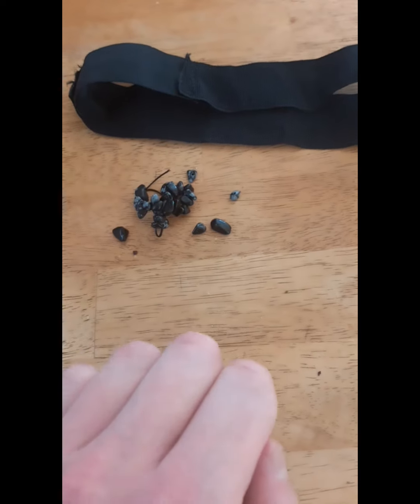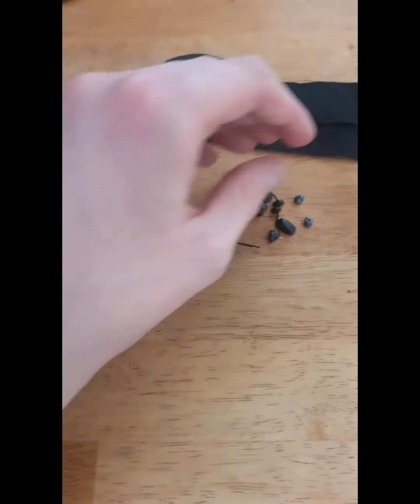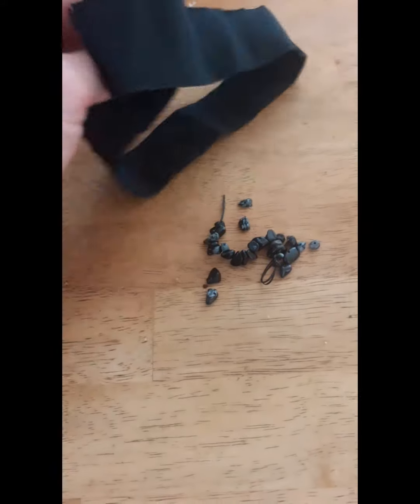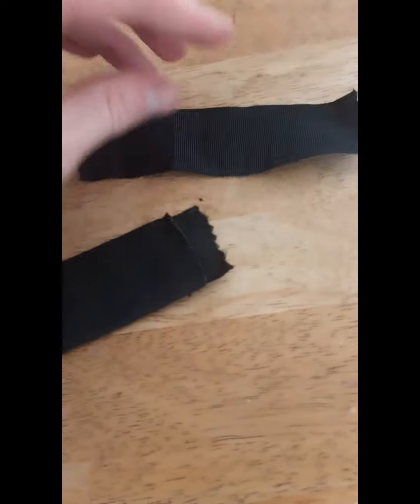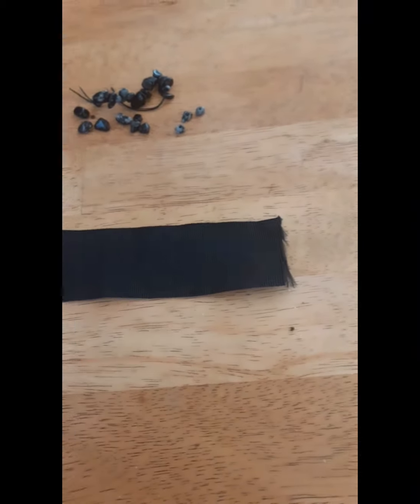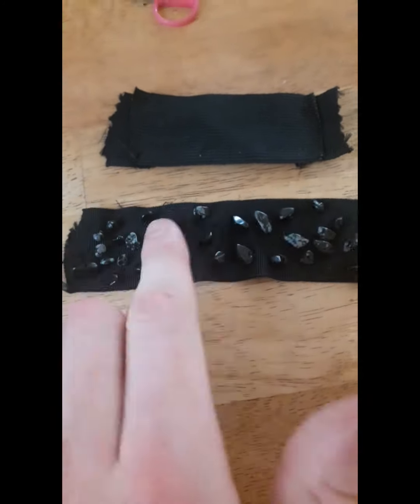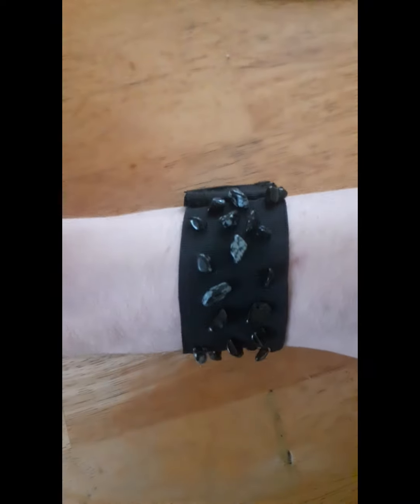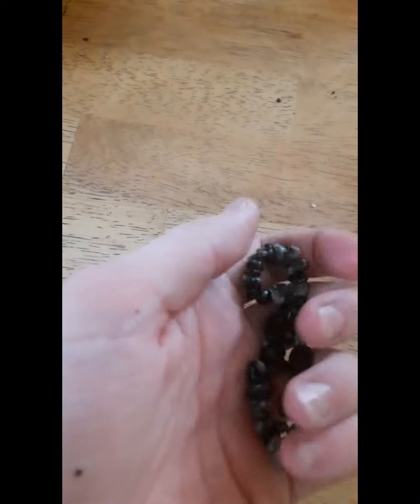How to fix/upcycle a beaded bracelet